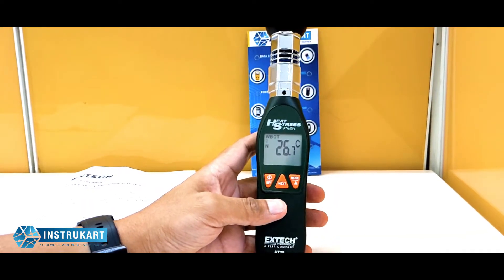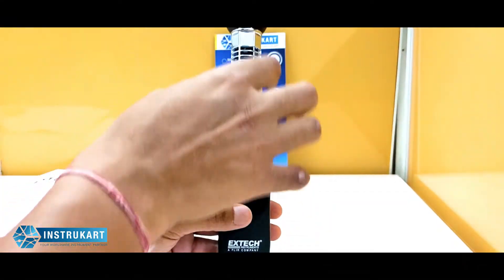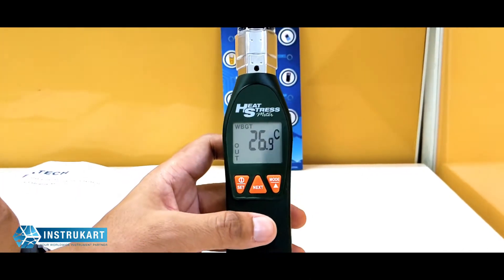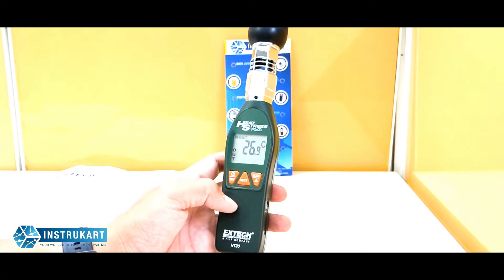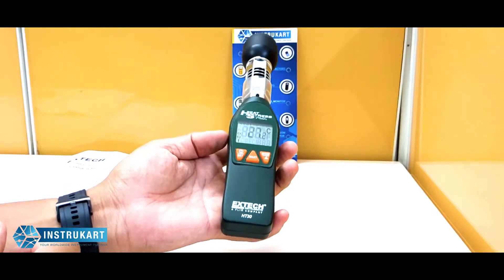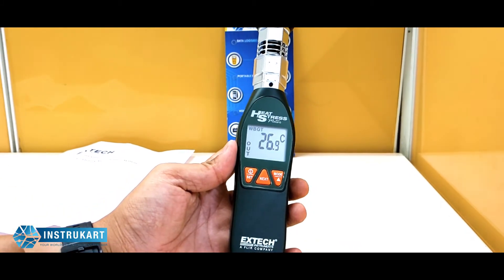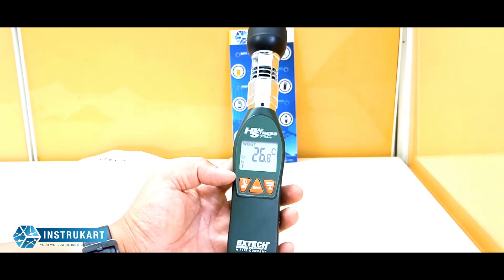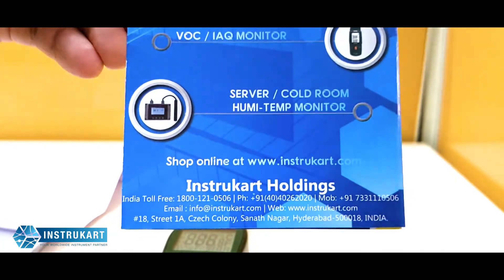Extech HT30 Heat Stress WBGT | Thermo-hygrometer | Temperature Range: 0 to 50℃ | Accuracy : ±2℃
The HT30 Wet Bulb Globe Temperature (WBGT (Wet Bulb Globe Temperature)) measurement considers the effects of temperature, humidity and direct or radiant sunlight. It can also determine Heat Stress Index which measures how hot it feels when humidity is combined with temperature, air movement, and radiant heat. Black Globe Temperature (TG) monitors the effects of direct solar radiation on an exposed surface. An in/out function displays the WGBT value with or without direct sun exposure. Additional features include Auto Power Off with override and a built-in RS-232 interface. Complete with 2 AAA batteries.